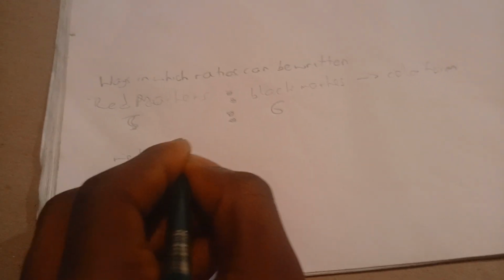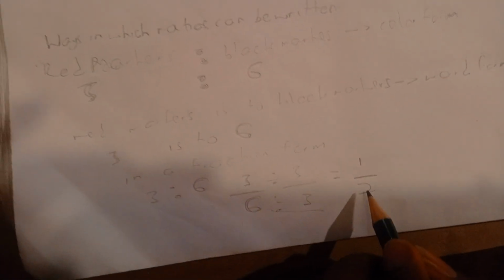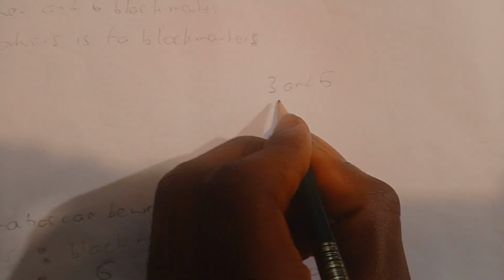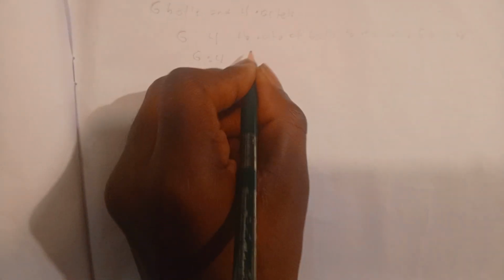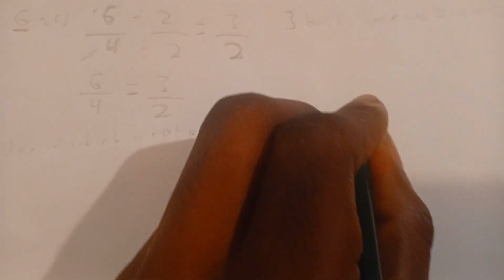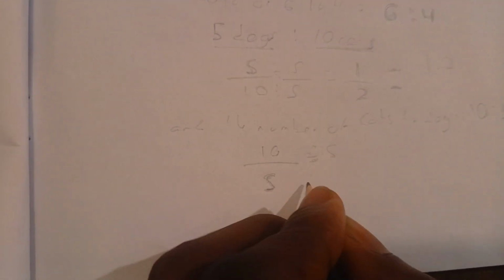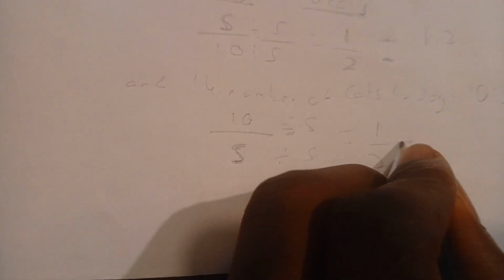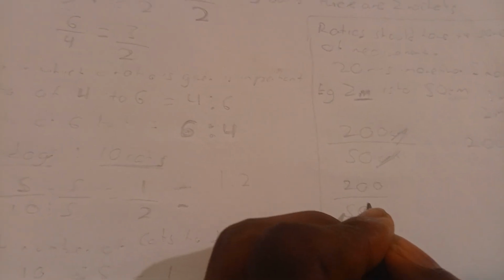understanding ratios( part 1)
Hi this video talks about ratios. How to write them, and the factors to consider when solving ratios. You must understand what a ratio means before  you can solve it. So this was to just help you understand the basics of ratios. I would be creating the part two.